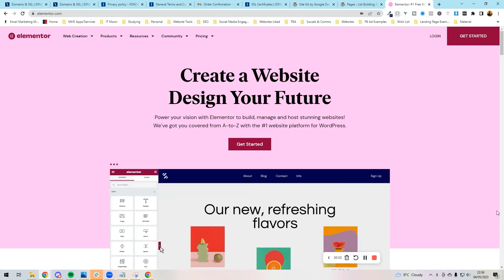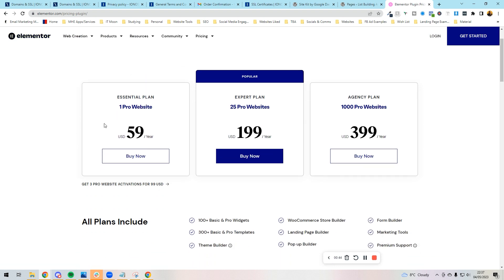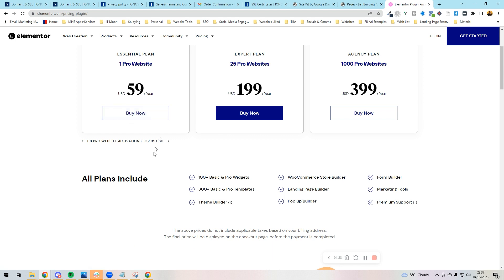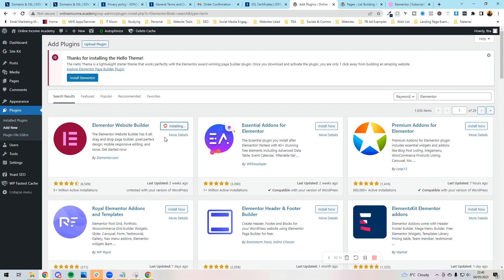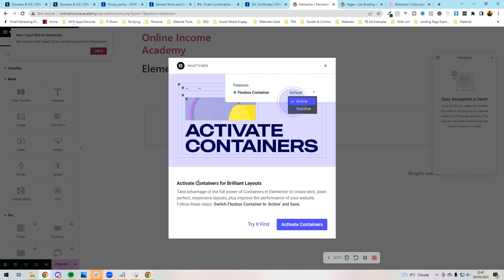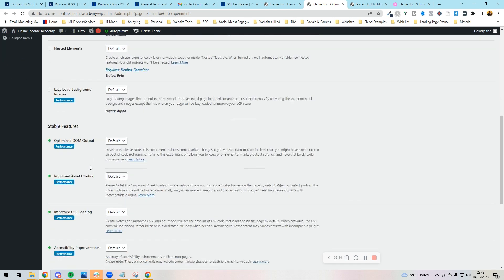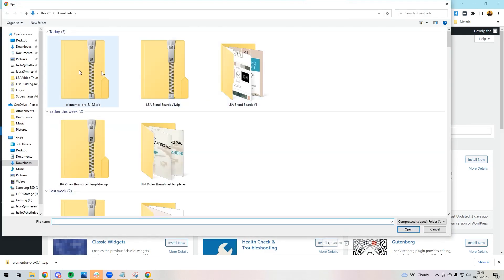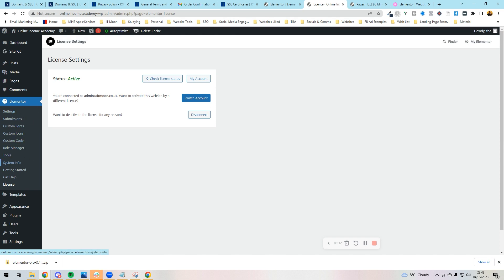How to Install Elementor Pro on Wordpress [Easy to Use Drag and Drop Builder]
How to install Elementor Pro on Wordpress. This easy to follow step by step tutorial is going to show you how you can download the plugin from Elementor and install it onto your website.

Elementor is always our builder of choice when it comes to websites and any that we build ourselves are through this plugin.

PLUS! They also now do website hosting which means you can get more of an all in one soultion.